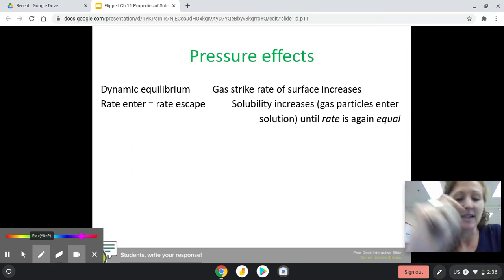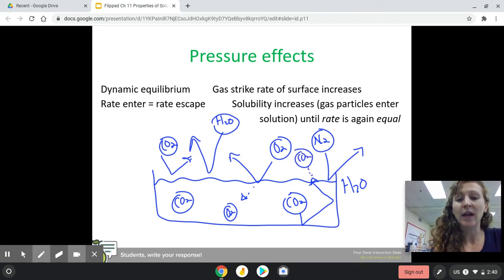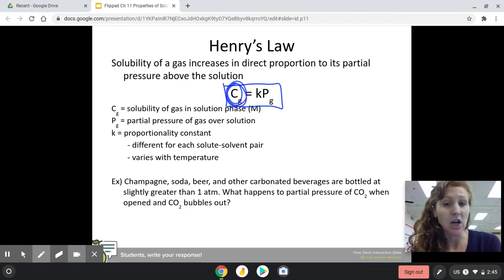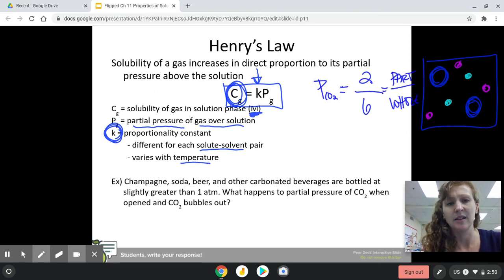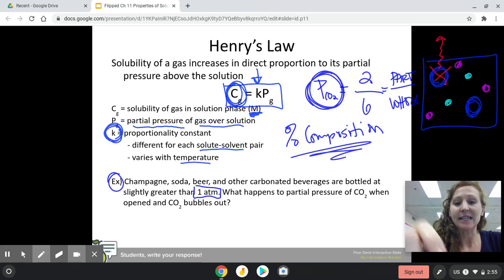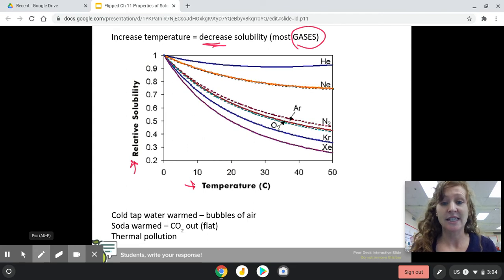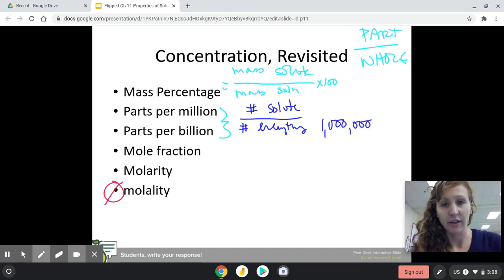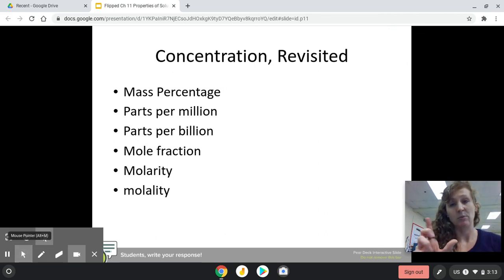APC 3.2.2 U3Ch11 Part 2